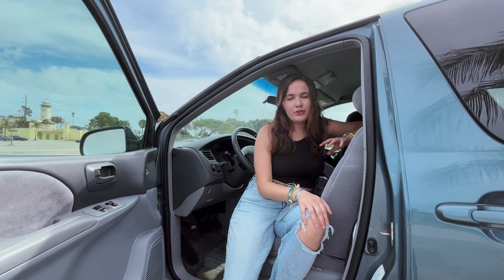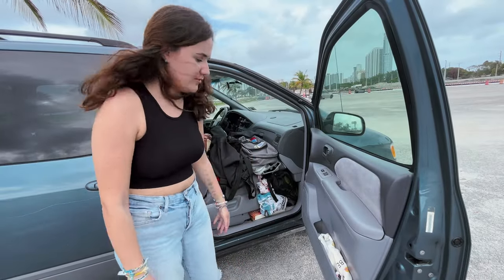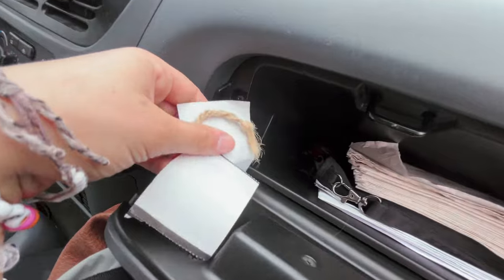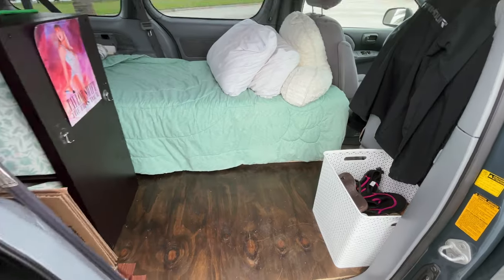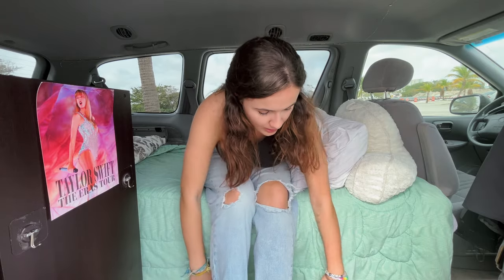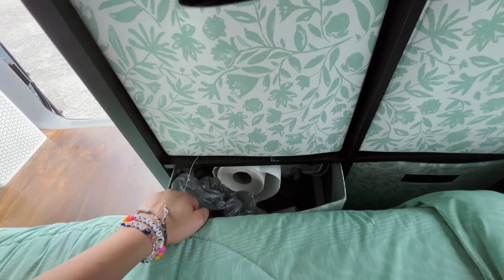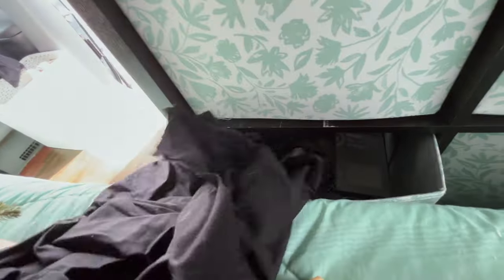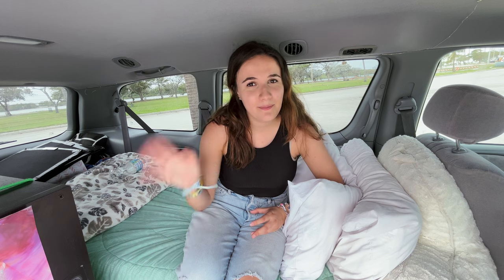MINIVAN CAMPER TOUR | 2002 Toyota Sienna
After 3+ months of living in the minivan full-time... here's a tour of my home!

Chapters:
00:00 driver's seat
01:12 passenger’s seat
03:42 back of the minivan - bed and storage
07:08 back of the minivan - kitchen
08:28 outro